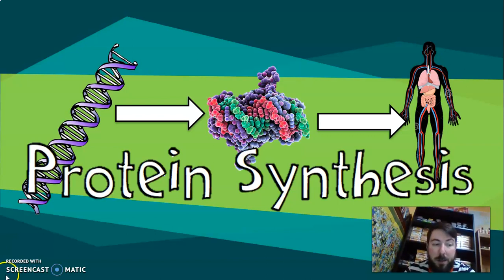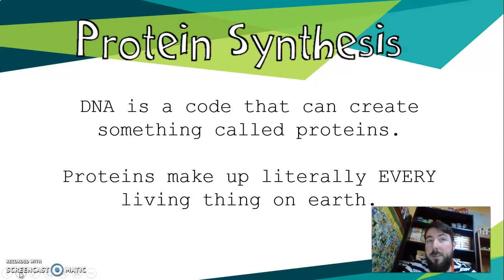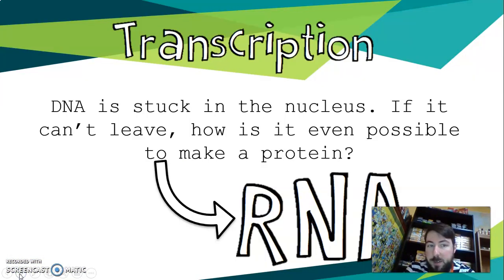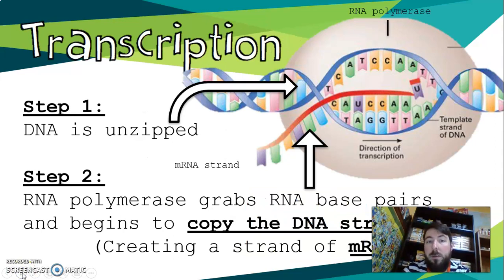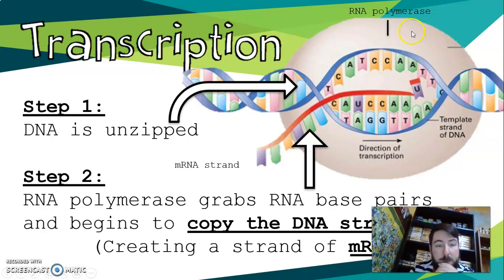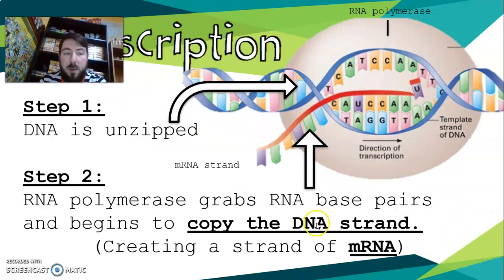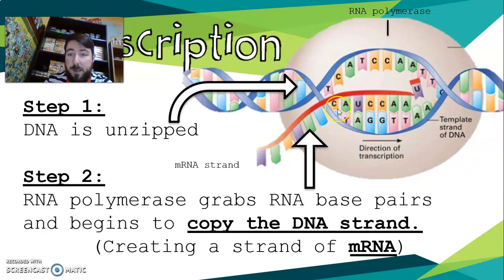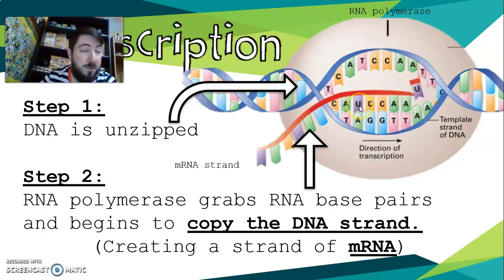Transcription - April 6, 2020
Hey everyone! Here is a brief introduction to the process of transcription!